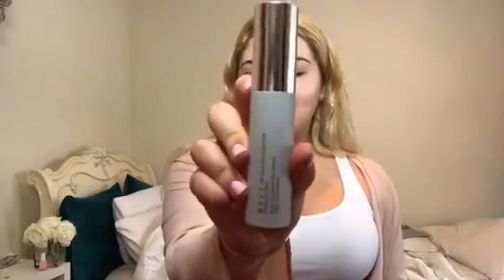CHIT CHAT GET READY WITH ME | PART 1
Love you guys so much. Thank you for watching I hope you joyed this video, I've never filmed something like this before I hope you guys liked it let me know in the comments down below and I'll see you loves tomorrow in (part two) XOXOX